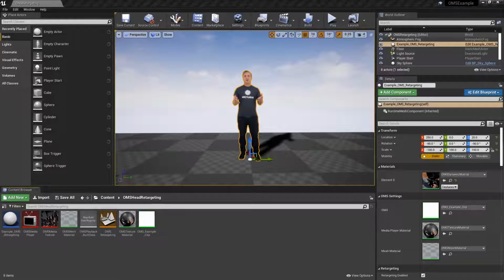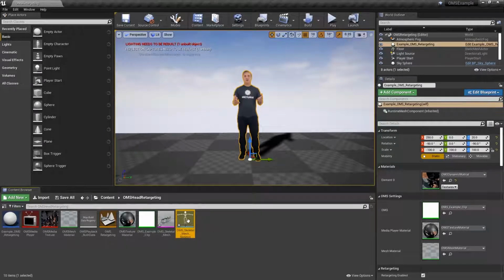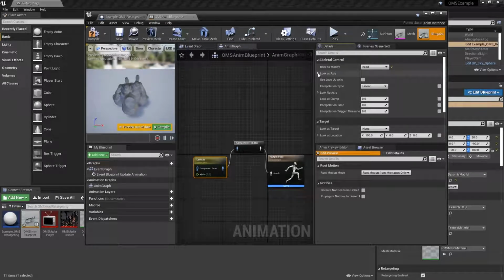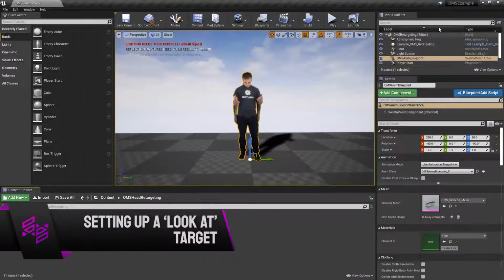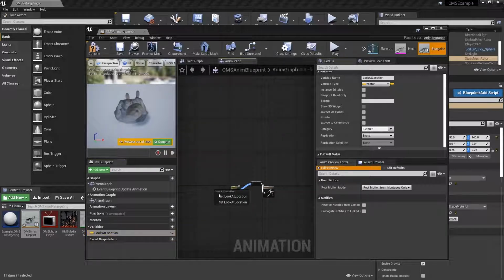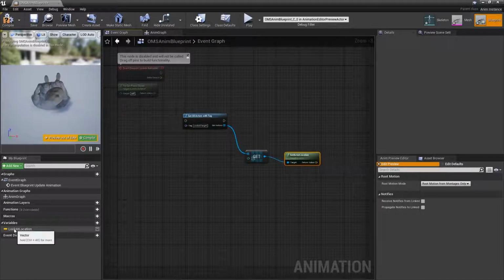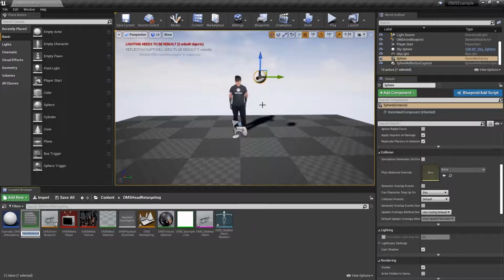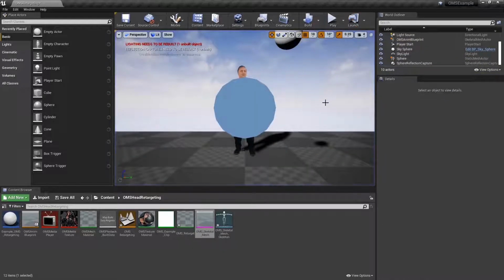HoloEdit Tutorial: OMS Head Retargeting - Unreal (HoloEdit 2020.3)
How to set up head retargeting from an OMS exported from HoloEdit 2020.3 using Unreal Engine 4.25.
Unreal Documentation on the look at node in Unreal Engine 4.25